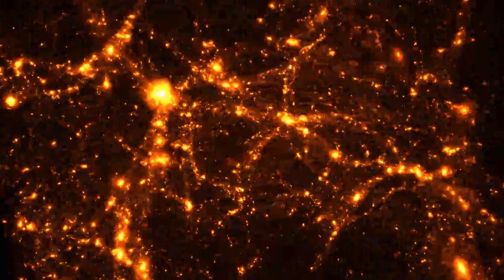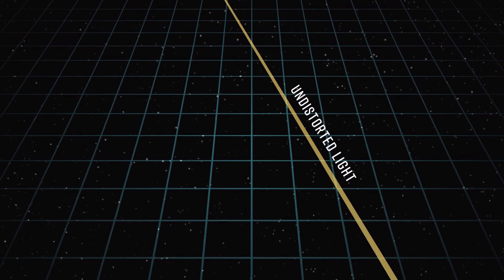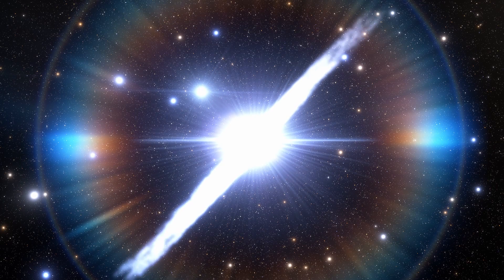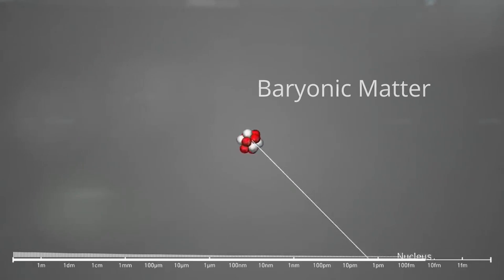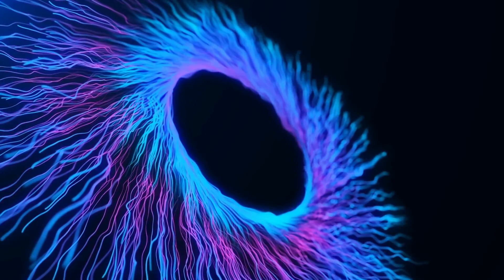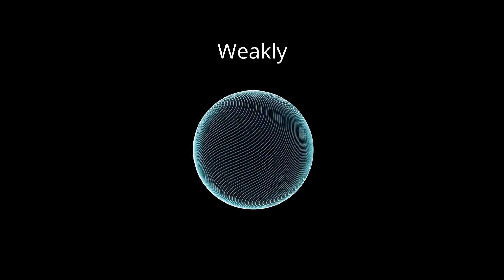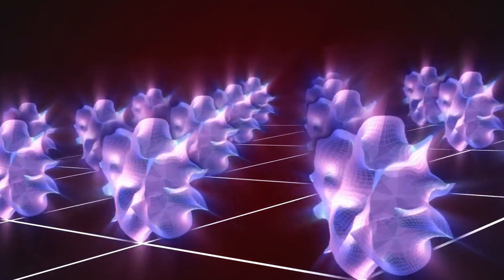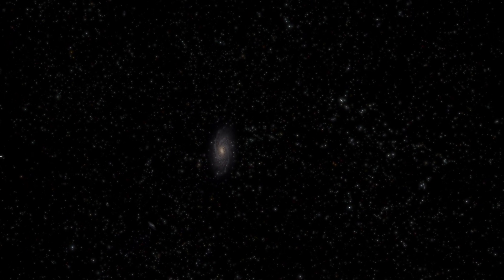What Is Dark Matter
“Mystery creates wonder and wonder is the basis of mans desire to understand” – Neil Armstrong

Dark matter is a substance that we know very little about. This is because it doesn’t appear to interact with light or any other electromagnetic fields at all… it doesn’t reflect… it doesn’t absorb… it doesn’t emit… anything… therefore its been called “dark”.

Some people think this means its black… like, a black hole… but its not like that either… because tp be black would mean it absorbs light, which it doesnt…. So its easier to imagine it as “clear” or “clear matter”, though really, there is nothing clear about it. Dark Matter must be one of, if not THE most, mysterious substance in our known universe.

Just as Neil Armstrong once wisely said: “Mystery creates wonder… and wonder is the basis of mans desire to understand”

After the Fall – Max Anson
Connection – Aerian
No One in Sight – Jon Bjork
Twisted Metal – Jon Bjork
Melted Mind – Max Anson

For the rest, see below: [Clip name] – [Clip channel]
– What did Einstein Mean by ‘curved’ spacetime? – Newsy
– How are distant galaxies magnified through gravitational lensing? – James Webb Space Telescope (JWST)
– Simulation of galaxy formation – Takayuki Saitoh
– God Particle Reveals Mysteries of the Universe – History Channel
– Ramses Dark Matter Cosmological Simulation – Charlez Dark
– Are Axions Dark Matter – PBS Space Time
– How Does the Large Hadron Collider Work – Ars Technica
- Dark Matter Simulation Fly-Through – Chris Pedersen
- Illustris first realistic universe simulation – CfA Press
– A new way to visualize General Relativity – ScienceClic English